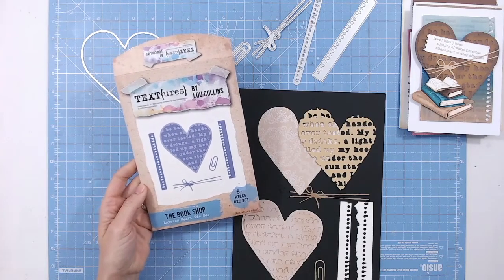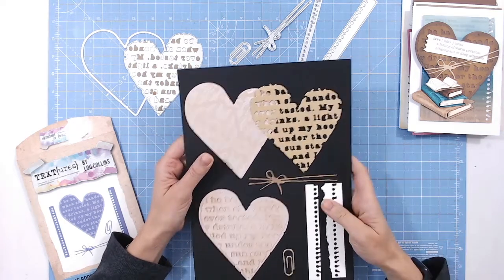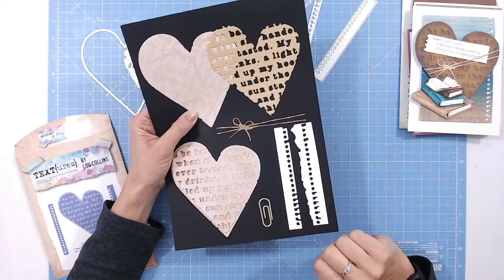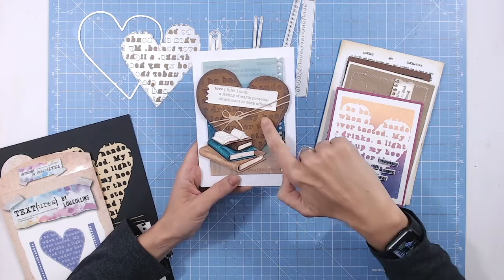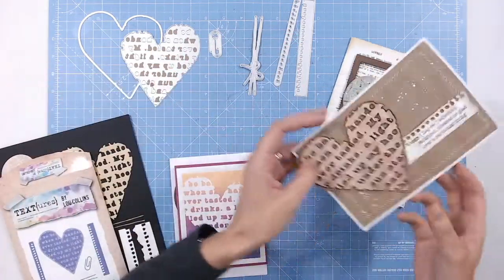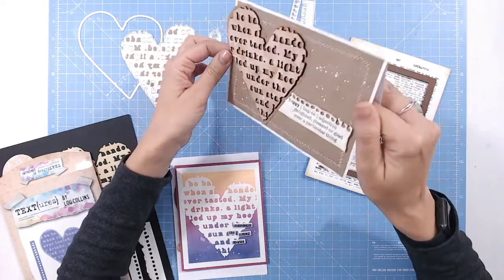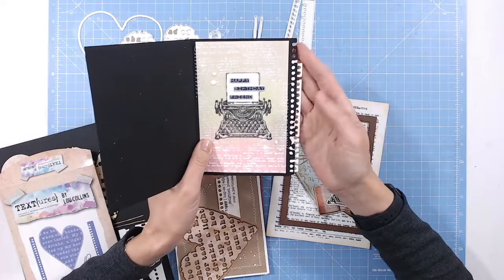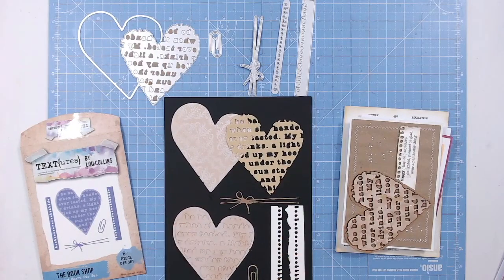TEXTures Book Shop Layered Heart Die Set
This layered and textured heart shaped die set also includes a paperclip, twine wrap and hole-punched edge dies to make it an essential set that will be used time and time again. he heart can be used as a solid shape, a distressed and cut-out shape or the two together form a fab textured heart with text detail.